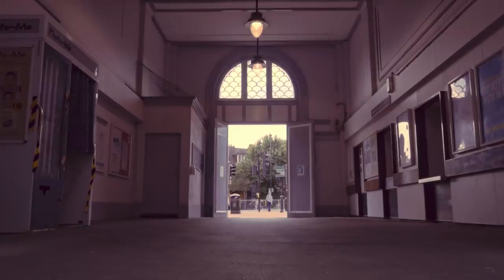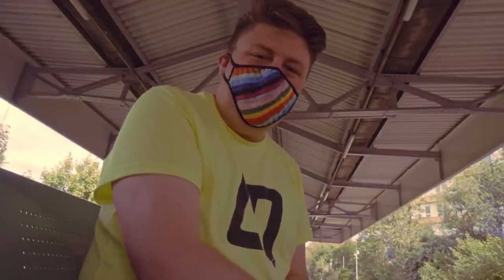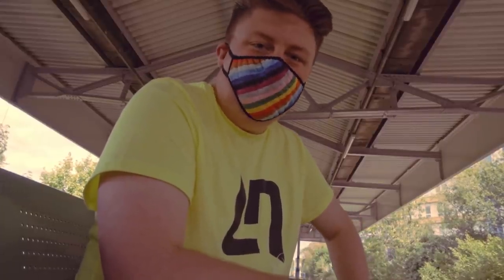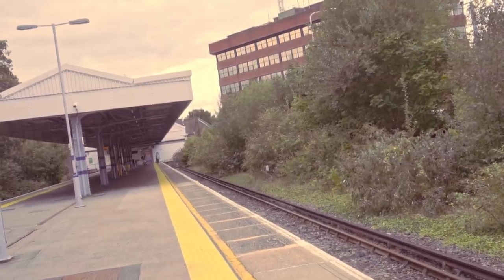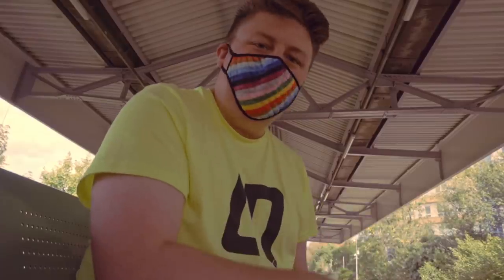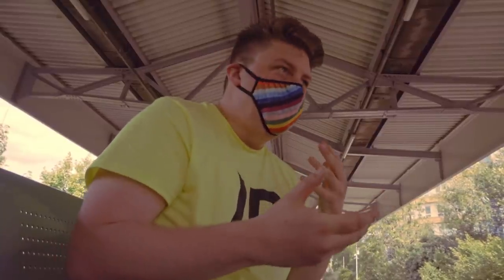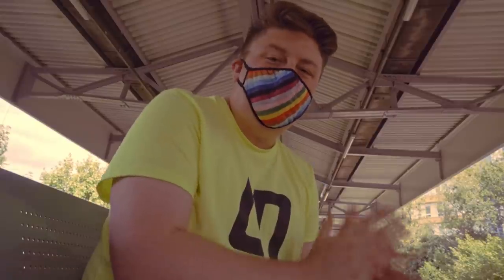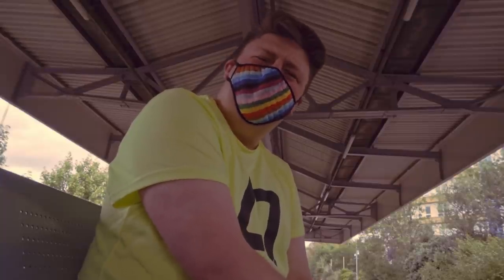The Little & The Lost: Bromley North Station | Another Station, Another Mile EXTRA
Little and lost stations fascinate little ol' me, so I decided to start making videos about them - starting off with a quirky little station very local to me. Welcome to Bromley North station - the 142-year-old terminus of a mile and a half long branch line in South London, with a gorgeous Grade II listed station building and a sense of calm and elegance in the urbane bustle of South London. This is Bromley North station - let's have a look around, shall we?

(not spon, I just really like their designs!)

COOL PEOPLE//:
Channel Art Illustration by Cammie Sturch:

Sony Alpha 6400
RODE VideoMic Go
DJI OSMO
Audio-Technica BPHS1 Headset Microphone